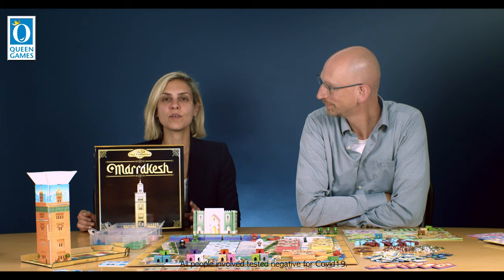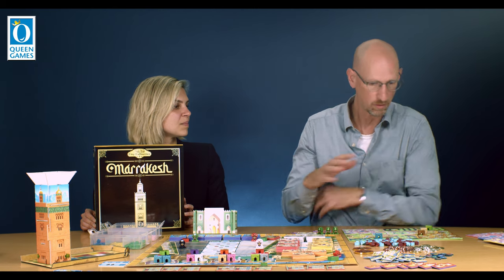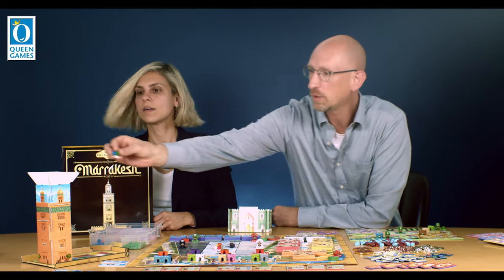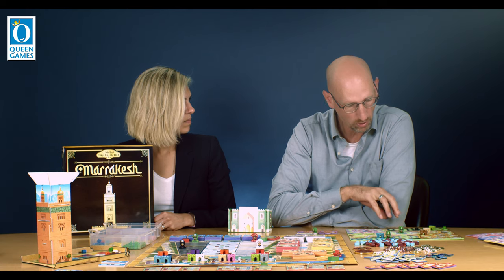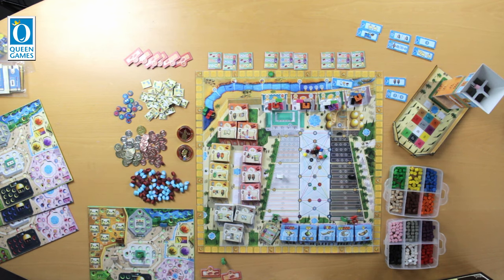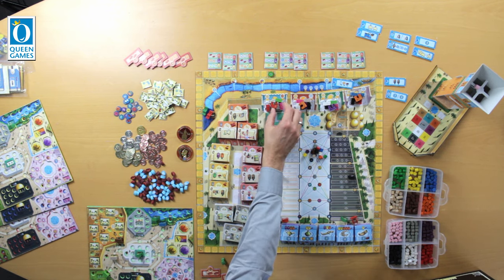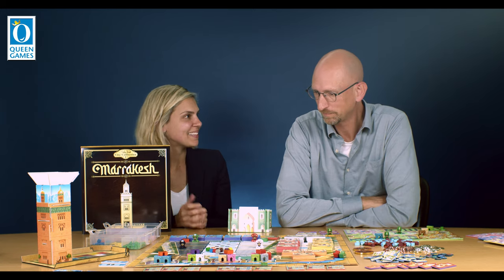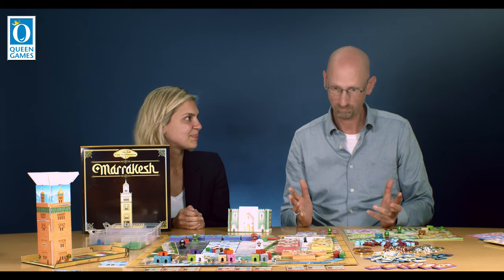Interview about Marrakesh with Stefan Feld I City Collection I 4K